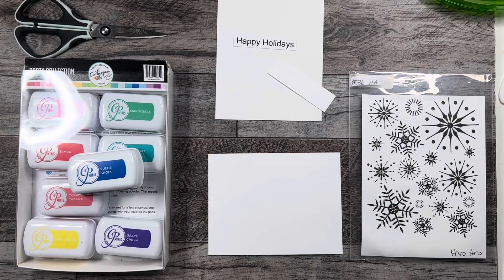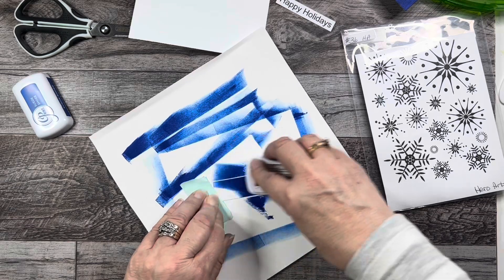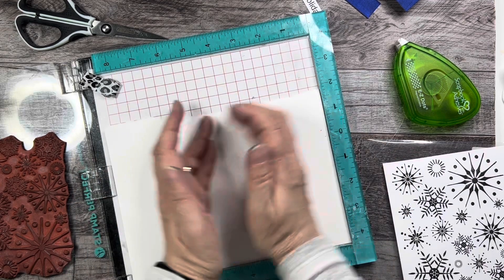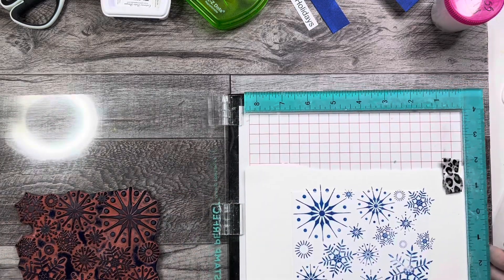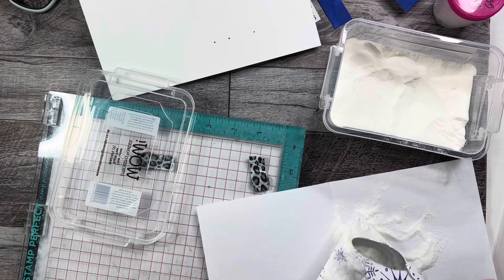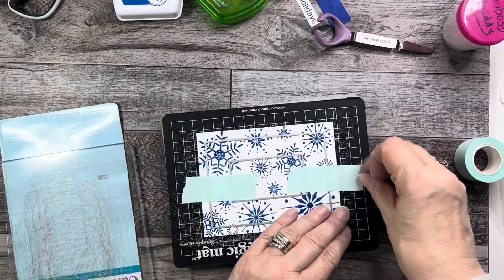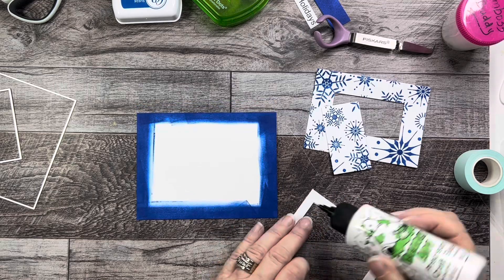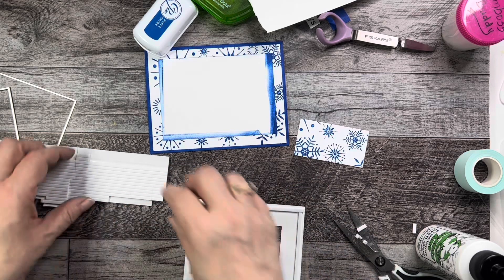Christmas Card using Eclipse Technique!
Christmas Card using Eclipse Technique!  So easy to make!